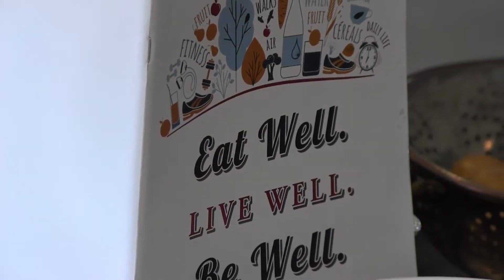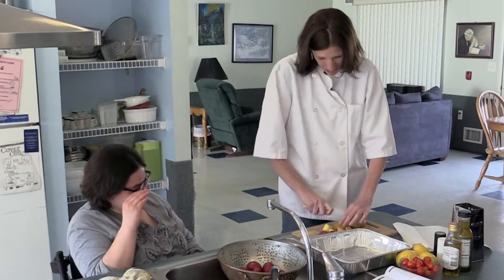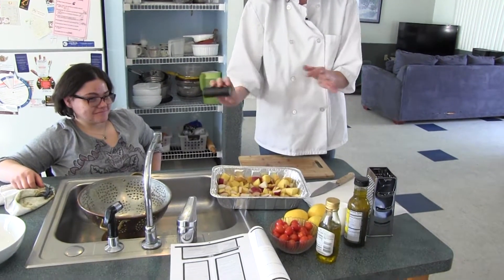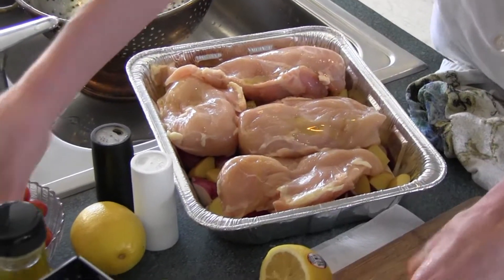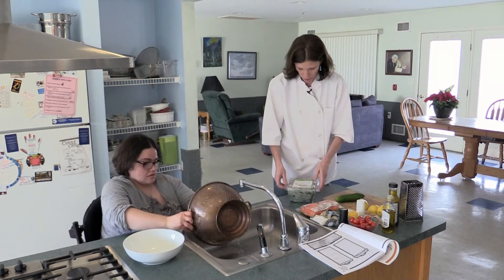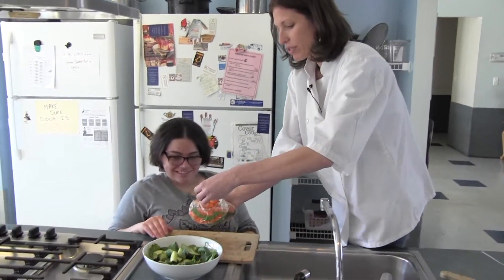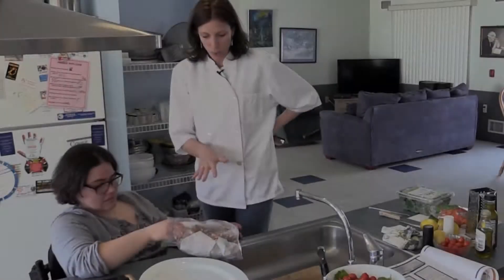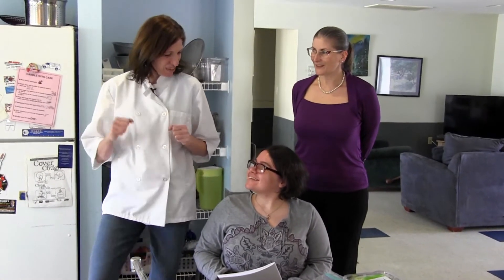DDS Wellness Guide Cooking Video